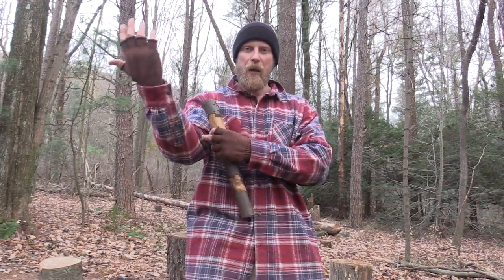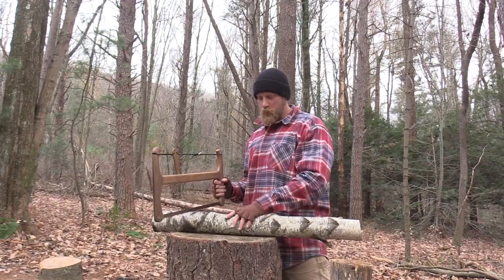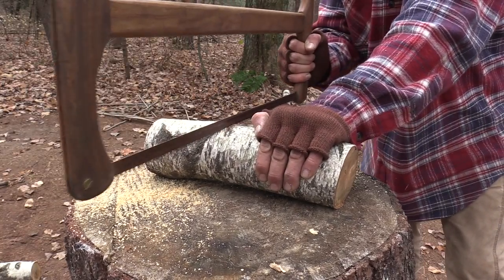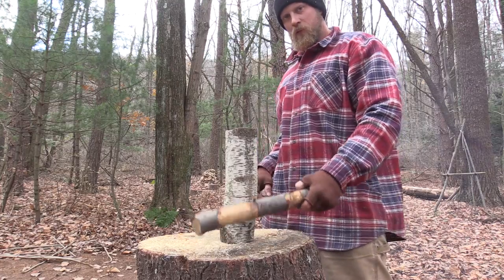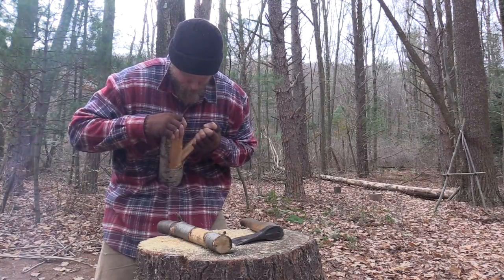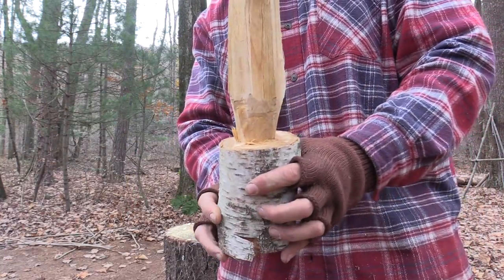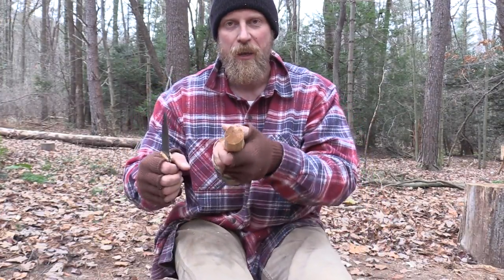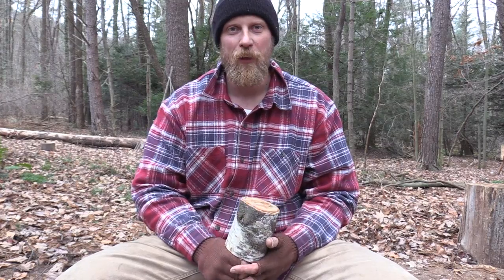The Maul: A Simple Camp Tool and How to Carve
How to carve a maul for camp use!